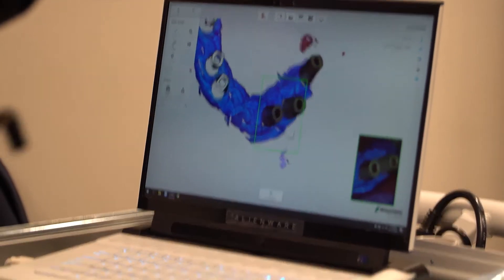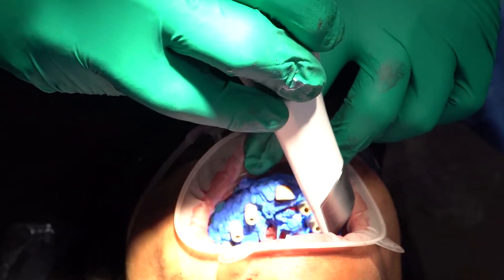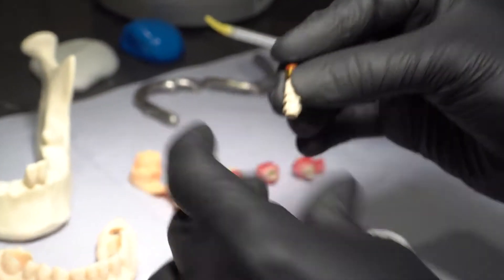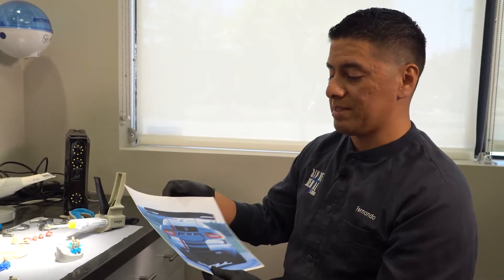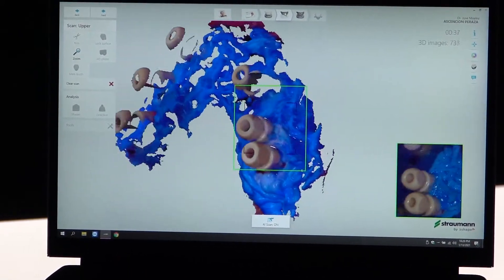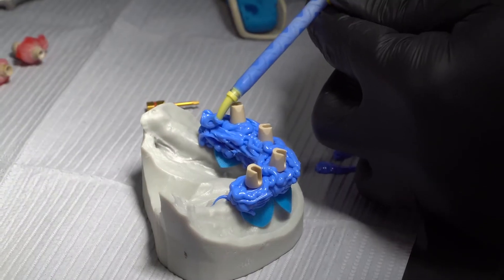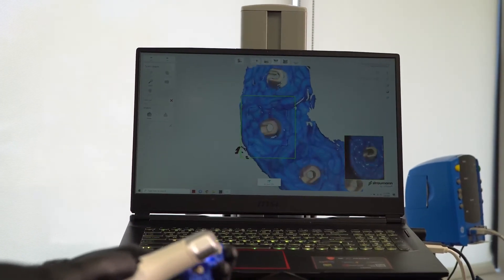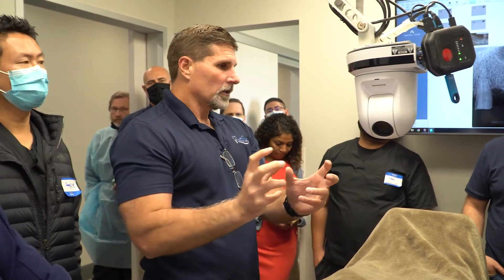Uncover the Magic of InstaRisa's ScanDar Technology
Introducing ScanDAR, our groundbreaking patent-pending tracking system that revolutionizes implant positioning with precision. With ScanDAR, you can achieve accurate implant positioning using just an intraoral scanner (IOS) or a desktop scanner, should you choose to remove the ScanDAR with InstaRisa scan bodies from the mouth.

This system is a game-changer, allowing us to scan and track every scan body for a same-day or next-day temporary or final hybrid delivery in All-on-X procedures. ScanDAR is the ultimate solution for scanning complex All-on-X cases with precision, even in challenging conditions, such as a bloody field.

At InstaRisa, we're committed to helping you transform your dental practice with innovative solutions like ScanDAR, along with digital dentistry, dental implants, and comprehensive digital dentistry courses.

to explore our offerings and embark on your journey to elevate your skills and practice. Experience the future of dentistry with confidence.